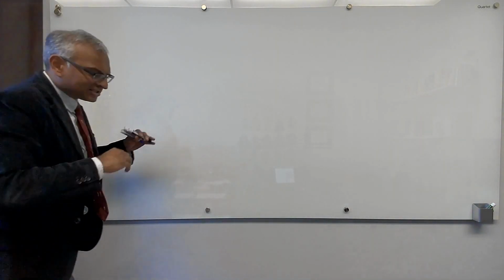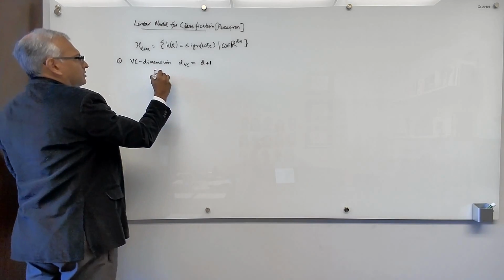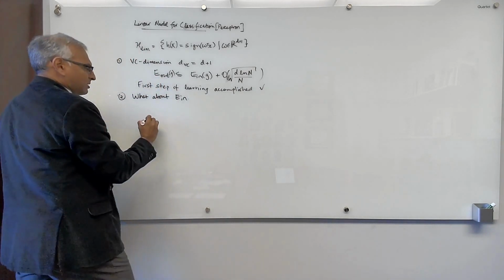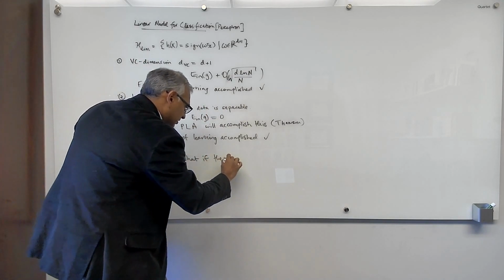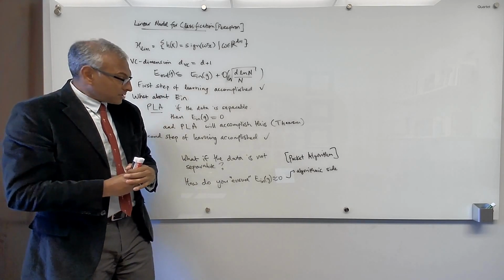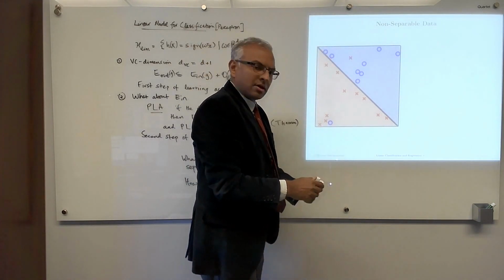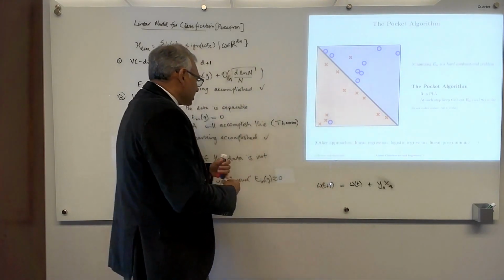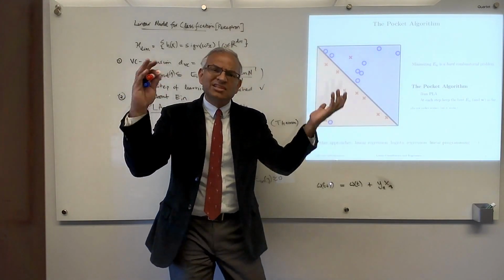08-c LFD: Pocket algorithm. Tolerating in-sample error in classification.